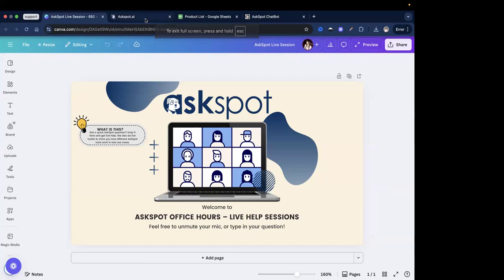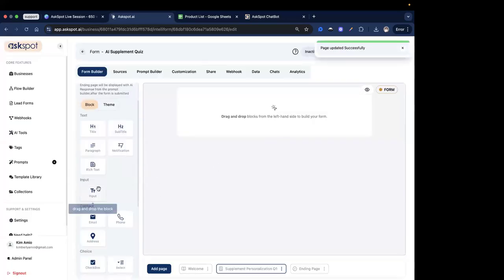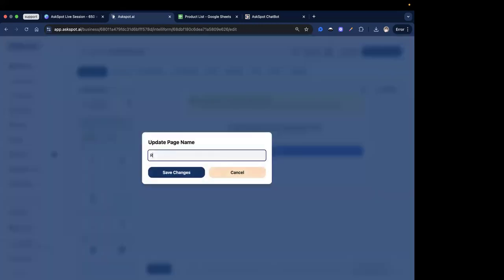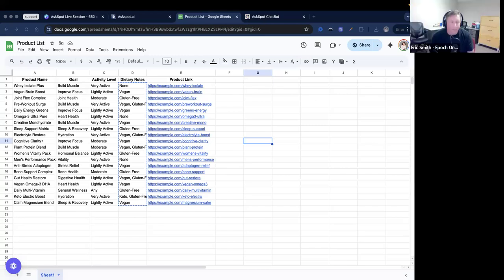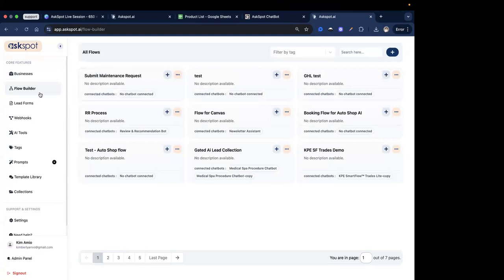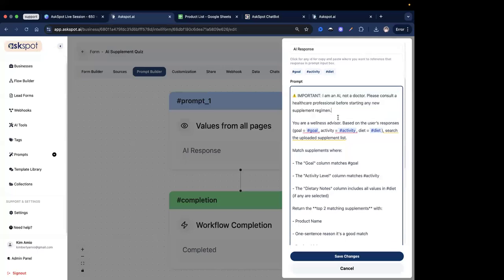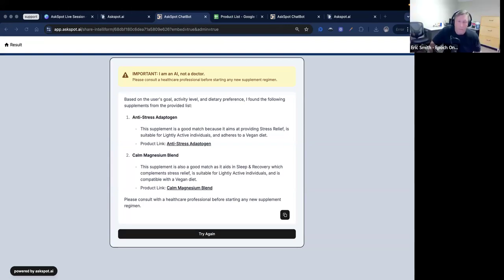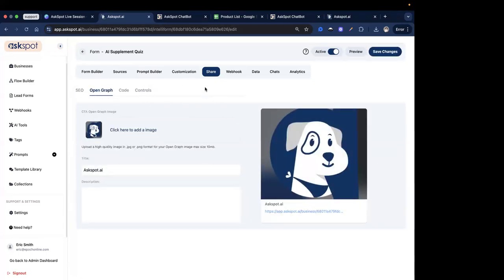Live Help Session: AI Supplement Recommender Quiz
In this Live Help Session, we built an AI Supplement Quiz using Intelliforms inside AskSpot. Perfect for e-commerce store owners, marketers in health & wellness, or AI agencies, this interactive quiz guides shoppers to the right supplements based on their goals, activity level, and dietary preferences.

Follow along as we cover the step-by-step build, from form setup to prompt engineering and live testing.

⏱️ Timestamps:
00:10 – Intro + why we’re building the AI Supplement Quiz
05:20 – Setting up Intelliform cover page + quiz flow
09:02 – Adding lifestyle + dietary questions
17:01 – Handling AI responses + adding disclaimers
23:20 – Testing + live demo results